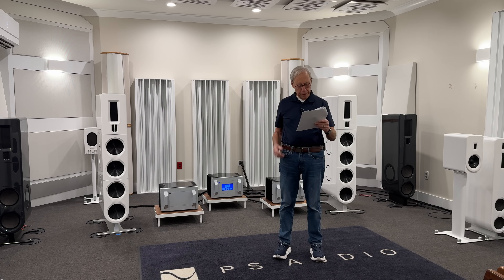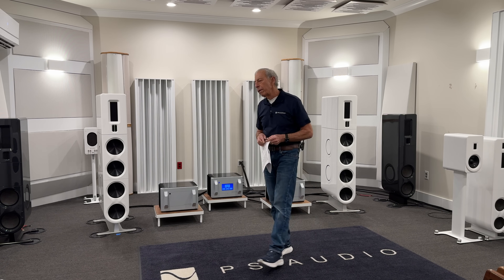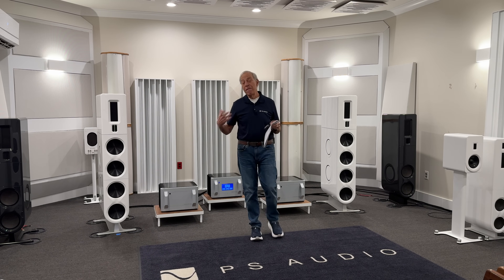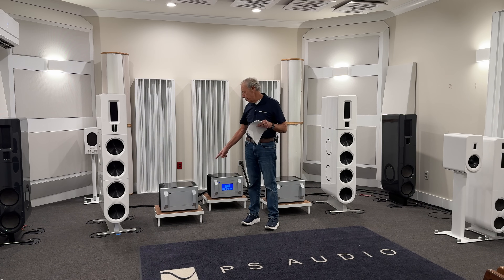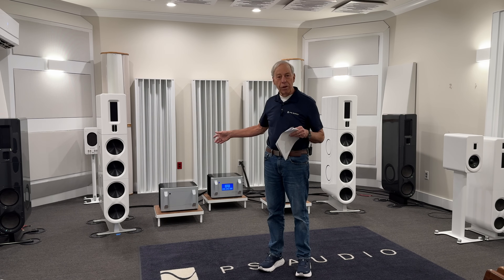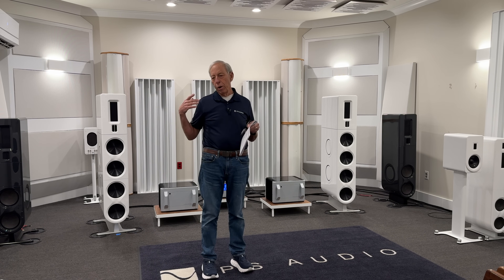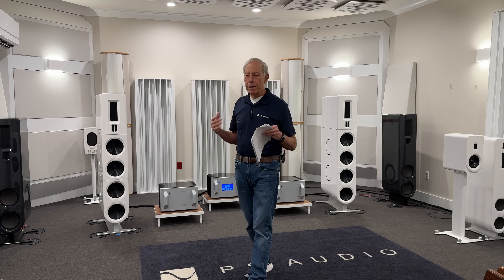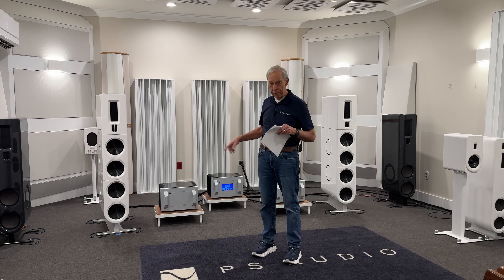Why do manufacturers use Class D amps for subs?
Most subwoofers of any size use a Class D power amplifier. Why?